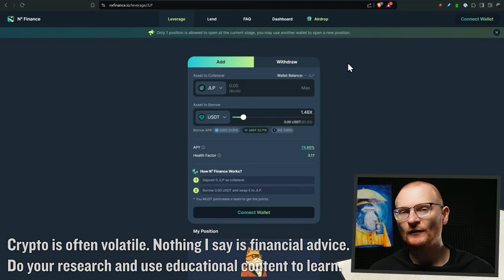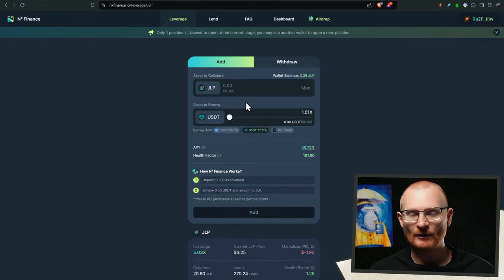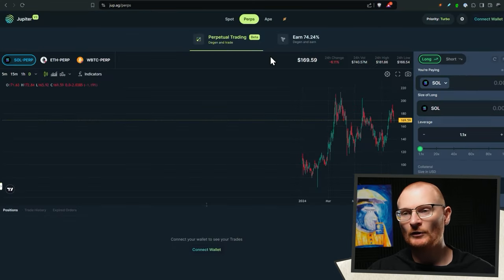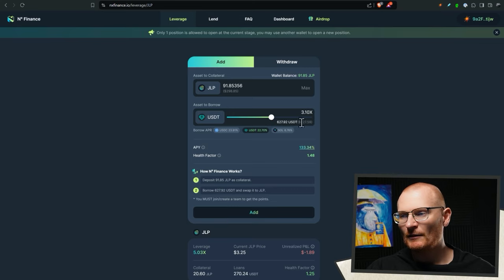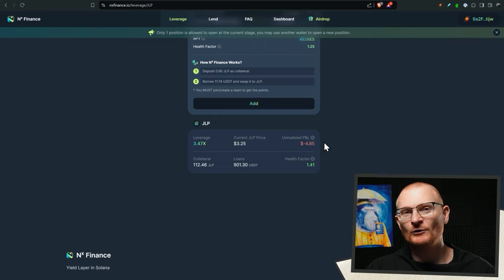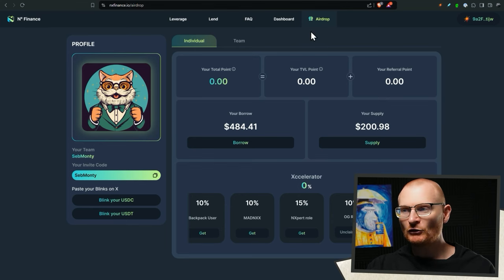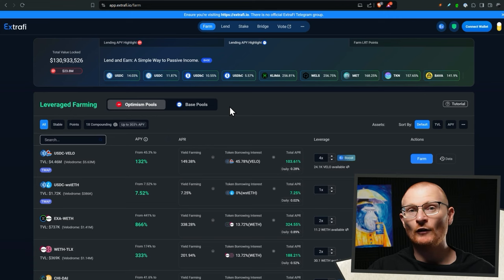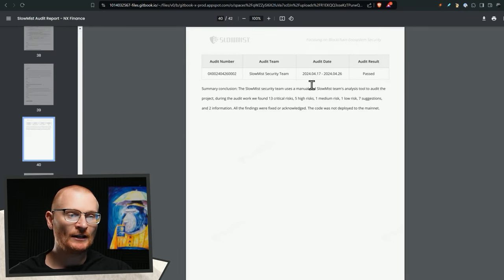How to Leverage JLP like Pro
In this video I explain how to leverage JLP using NX Finance.

Who Do I Stake My SOL With?

⏰Timestamps⏰
00:00 Overview of NX Finance
00:39 JLP Token Breakdown
01:23 How to Leverage with NX Finance
02:28 What is APY and What are it´s Risks?
04:43 Withdrawing and Managing Positions
05:49 Airdrop Panel and Team Joining
06:42 Future Developments
07:57 Final Thoughts

Who Do I Stake My SOL With? validator.com

What Wallet?

⛓️ 🔗 Reference Links 🔗 ⛓️

Solana 👉 2coZyEDezNyzTvfAYkAJRZZGabsx4JtA8XFzXTLCCRN7